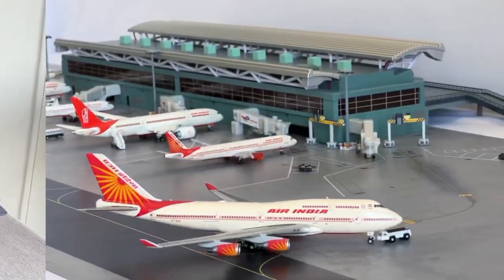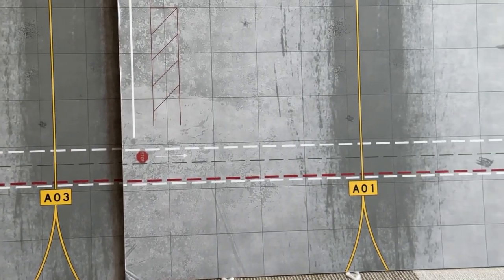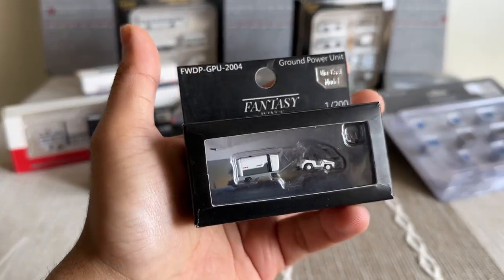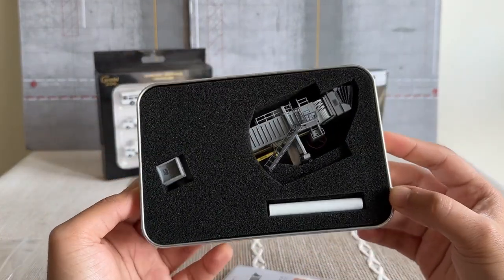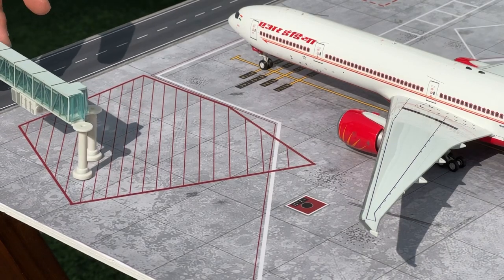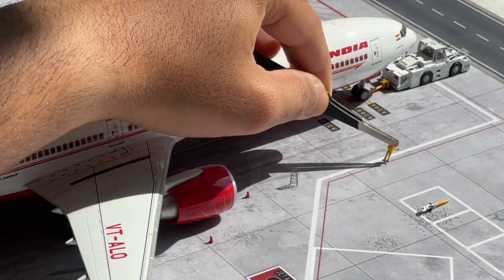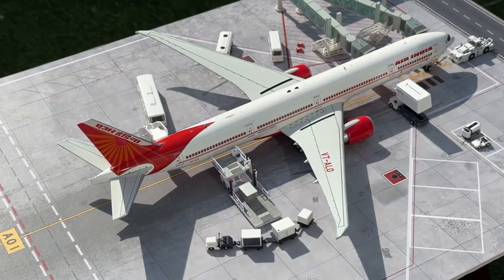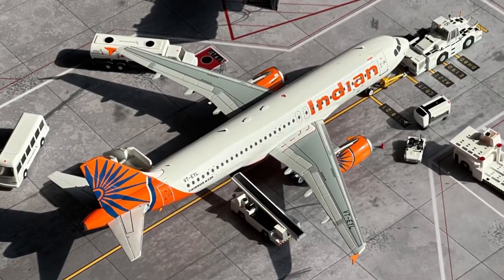How to build a VERY REALISTIC Model Airport? ULTIMATE Step by Step Guide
Hello everyone! Today’s video is a detailed STEP BY STEP guide on how to build the PERFECT Model Airport using Diecast Airplane models. In this video, I show you what tarmac base to use, unbox various Ground Service Equipment (GSE) and vehicles. I also assemble them all together into a diorama both for a widebody and a narrowbody aircraft.
I also share some tips and tricks on photography to get the results out of your diorama display, and how to make the models look ultra realistic.

A big thank you to a good friend and fellow collector, Shivam Kamani for ever so generously sourcing all the GSEs seen in the video.

The PARKING BAY MATS are available for both the 1/200 and 1/400 scale.

The models I have used in today’s video are

Both of these models have been unboxed on my YouTube channels.

I have unboxed a lot of GSE in this video, here is the complete list

- JC Wings Tow Tractor
- Preiser Cockpit Crew & Cabin Crew figures
- Preiser Ground Crew figures
- Fantasy Wing Ground Power Unit
- Herpa Aircraft Cargo Loader
- Fantasy Wing Cargo Add-on Set
- Custom ‘Air India’ Cargo Pallets
- British Airways Passenger Cobus
- Custom passenger bags/luggage
- JC Wings wide-body Passenger Aerobridge
- Hangar 08 Aerobridge
- Gemini200 Aircraft Support Equipment set
- Gemini200 Airport Service Vehicle set

TIME STAMPS

0:00 INTRODUCTION
0:40 PARKING BAY MATS
1:23 UNBOXING GSE
2:56 DEMO AIRPLANE MODELS
3:03 HOW TO SET UP
5:35 FINAL SHOTS

1:400 Air India collection